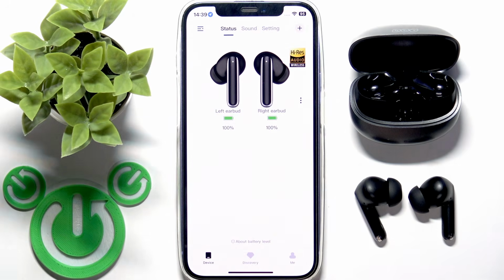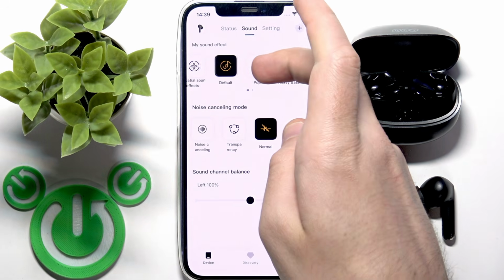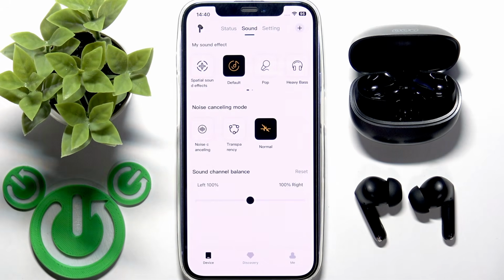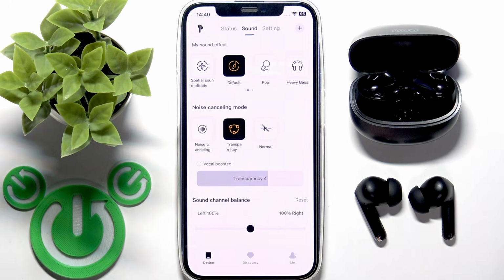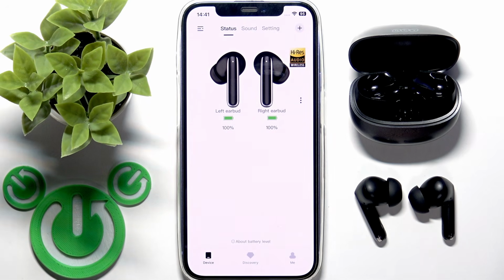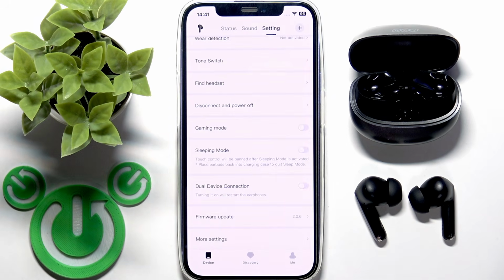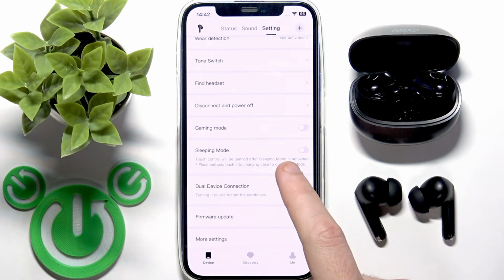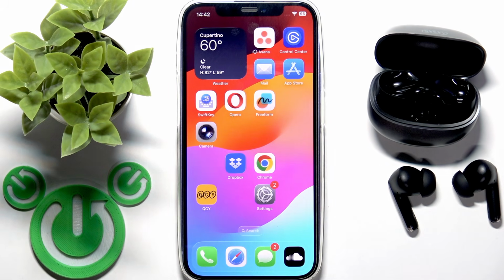QCY MeloBuds Pro – Top Tricks and Hidden Features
Discover the best tips and tricks for your QCY MeloBuds Pro earbuds in this easy-to-follow video. Learn how to use gesture controls to play or pause music, skip tracks, activate your voice assistant, and switch between ambient sound modes. We’ll show you how to customize controls in the QCY app, adjust volume, and unlock advanced features like equalizer presets, special sound effects, and active noise cancellation (ANC). Find out how to enable transparency mode, use dual connection to pair with two devices, and activate high-resolution audio codecs like LDAC on Android. We also cover game mode for low latency and how to perform a factory reset if you have any issues. Whether you’re new to QCY MeloBuds Pro or want to get the most out of your earbuds, this video will help you enjoy a better listening experience.

How to customize gesture controls on QCY MeloBuds Pro?
How to enable LDAC and dual connection on QCY MeloBuds Pro?
How to reset QCY MeloBuds Pro earbuds to factory settings?

0:00 Introduction
0:15 Gesture controls overview
0:40 Customizing controls in QCY app
1:10 Using equalizer presets and special sound effects
1:35 Enabling ANC and transparency mode
2:10 LDAC and high-resolution audio on Android
2:35 Dual connection setup
2:55 Game mode activation
3:15 How to factory reset QCY MeloBuds Pro
3:45 Final tips and outro